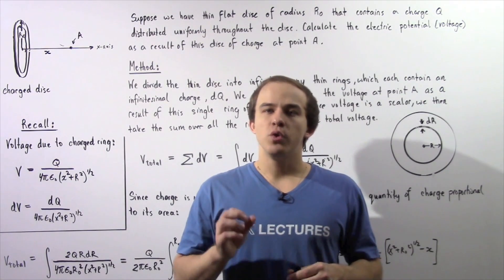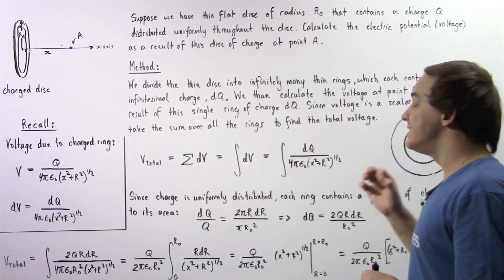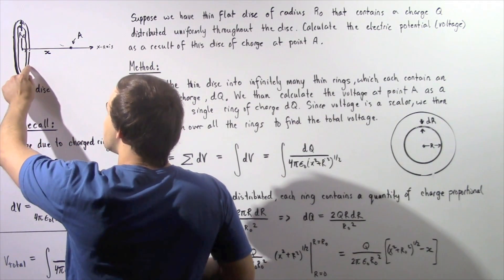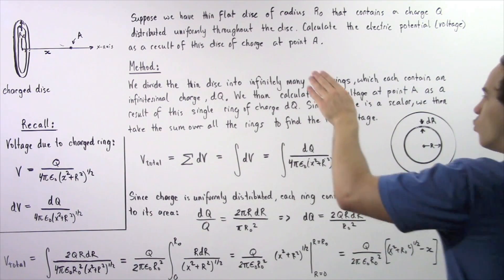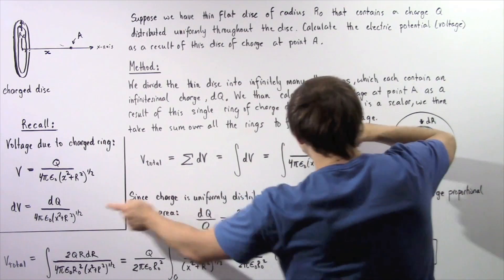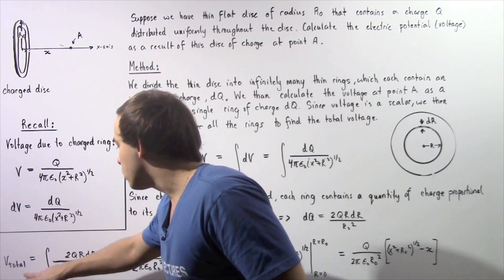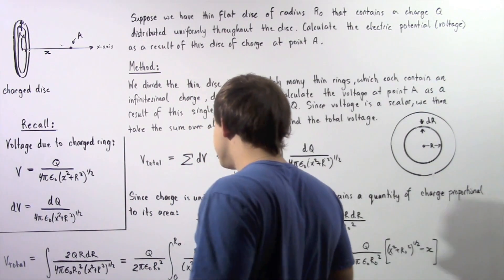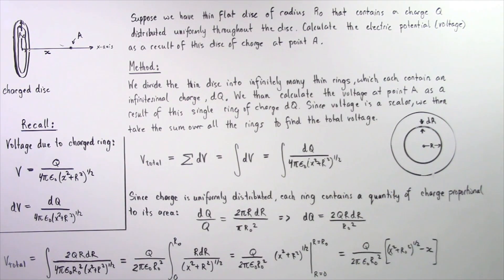Electric Potential due to Disc of Charge